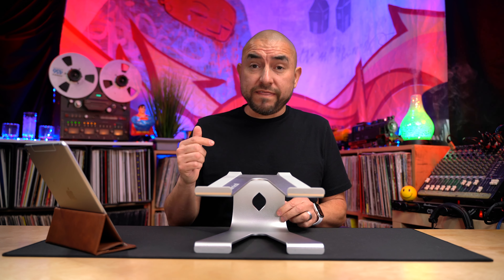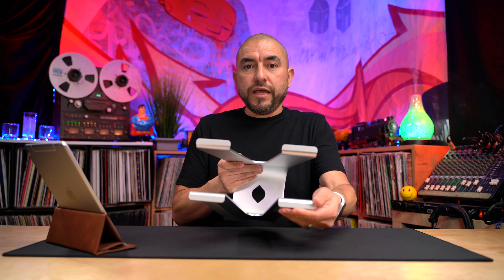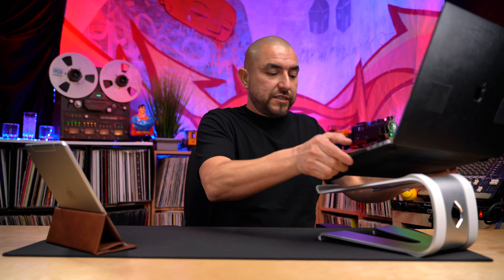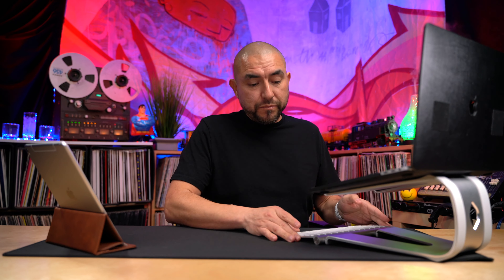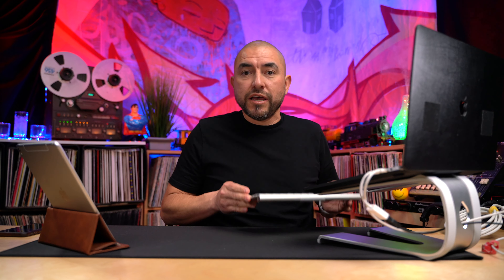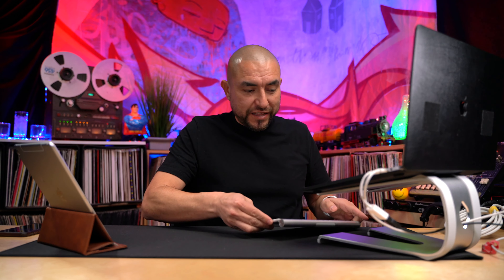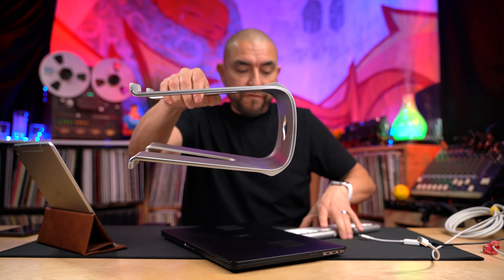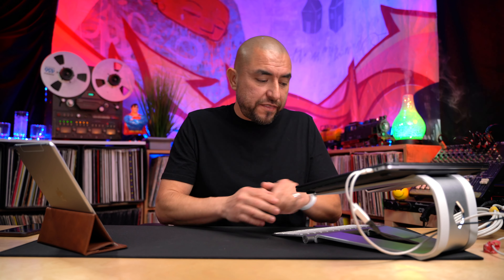AFFORDABLE LAPTOP STAND // LAMICALL LNO1 LAPTOP RISER STAND REVIEW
Finding a well built, stylish laptop stand that provides a perfect viewing angle provides comfort for long sessions. In this video, we take a look at Lamicall's latest laptop riser stand, model number LN01. Spoiler alert, it's under $50 !

Features
    * Made of thick aluminum alloy that provides a very sturdy heavy-duty stand
    * Offered in two color finishes, silver or gray
    * Anti-slip silicon rubber on the top side
    * Anti-slip silicon rubber on the bottom side
    * Open v-shape allows for ventilation
    * Compatible with laptops up to 17 inches
    * 3.23 lbs

** This is not a sponsored review thus the opinions expressed are my own unbiased opinions of the featured product. The featured product was provided free of charge by the manufacturer for our review. This does not and will not have any bearing on our opinion or feedback on this product.